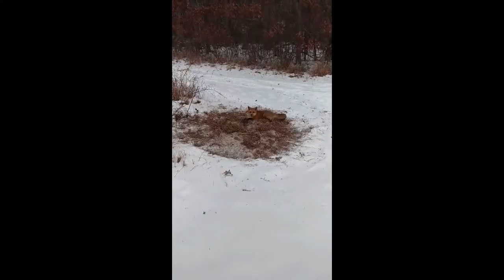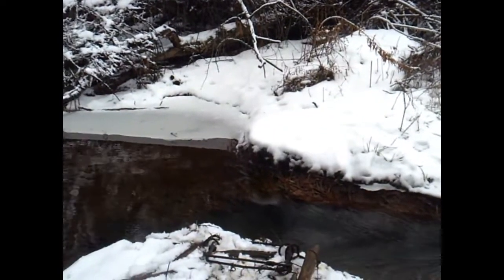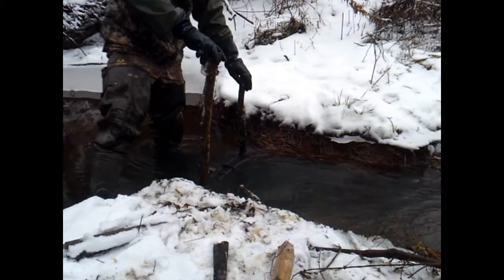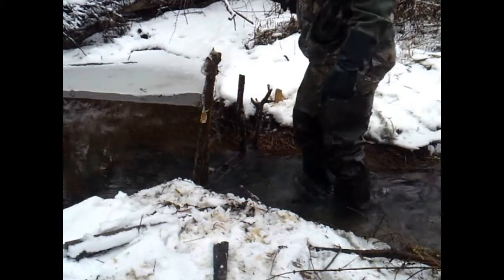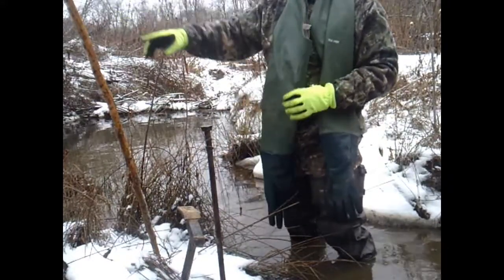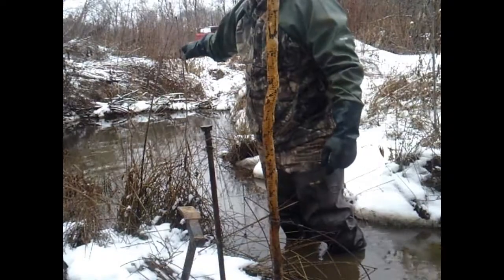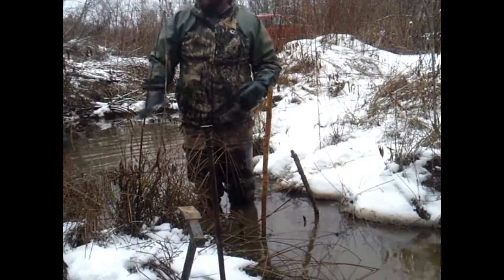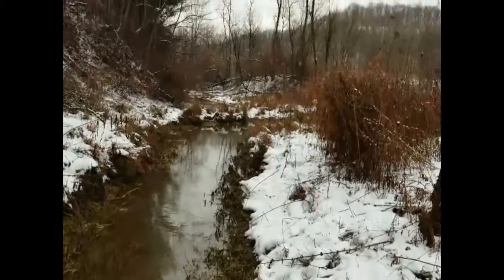A fox, beaver sets, and a coon set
A fox catch with a few beaver sets...